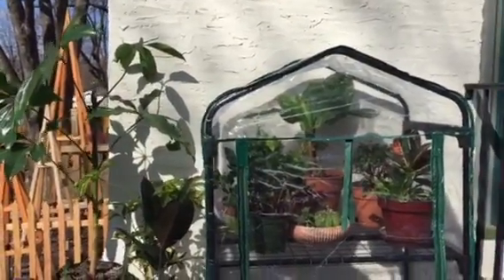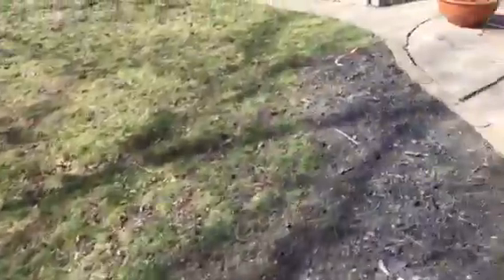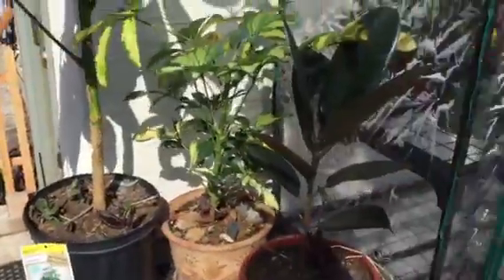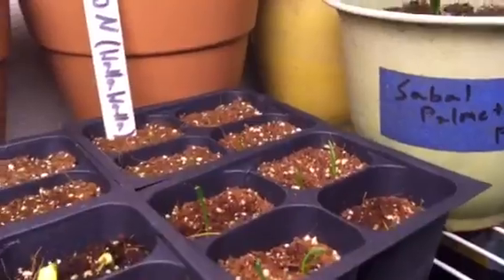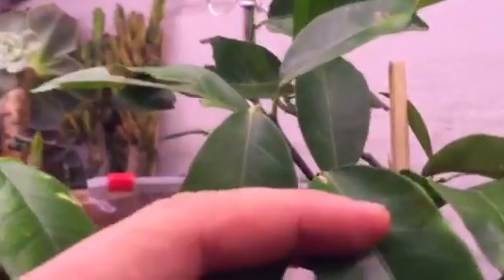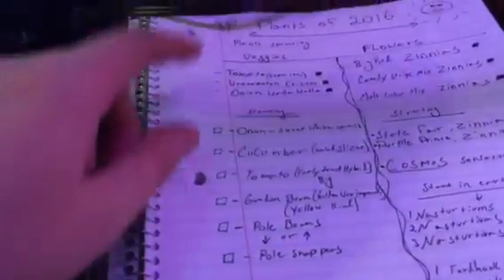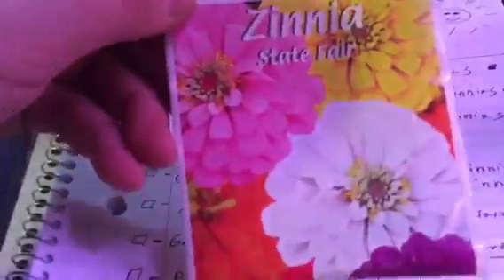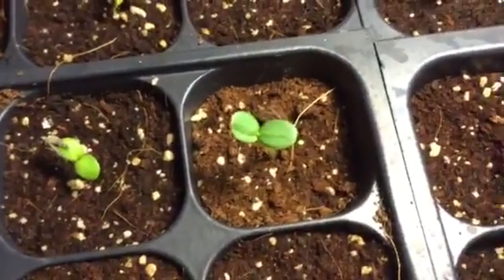Spring Update on Seedlings 2016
Doing an update on the seedlings I have planted and a greenhouse set up also new growth on the Clementine tree and a lot more.